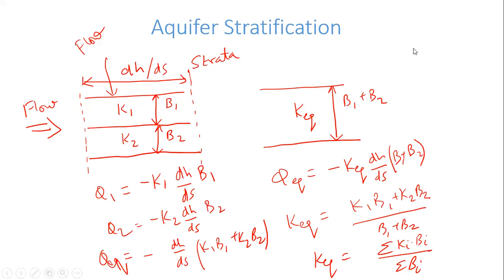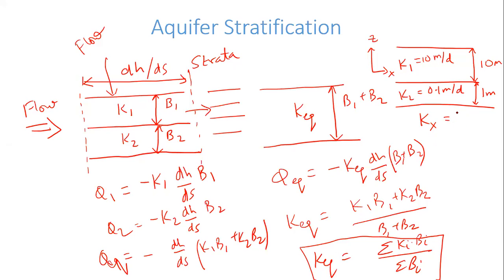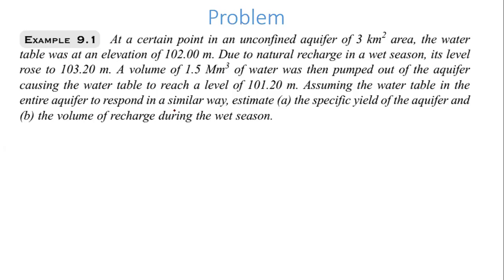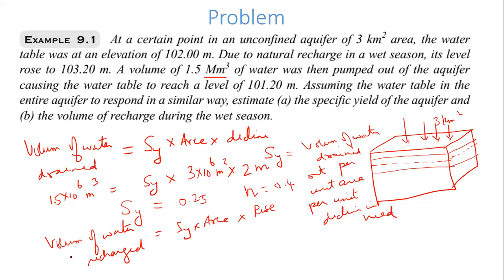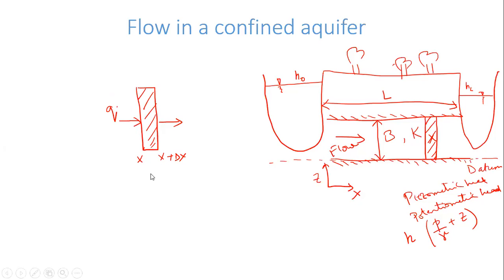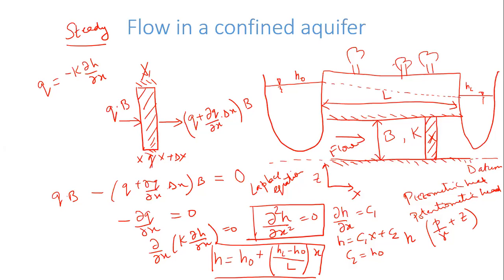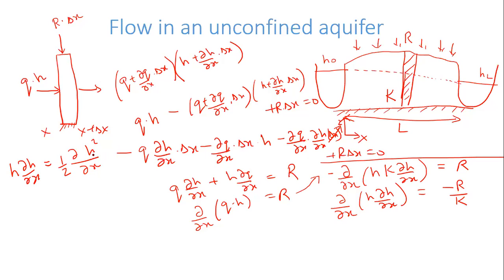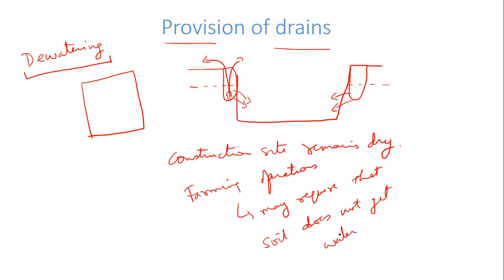Water Resources Engineering (CE3103) - Lecture 38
Groundwater (continued)